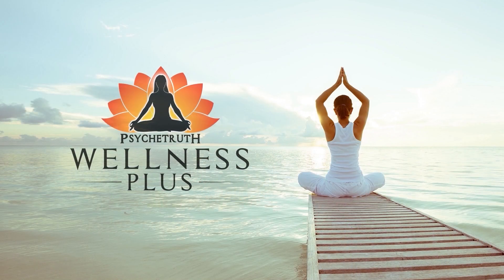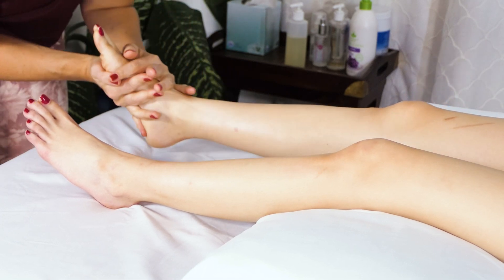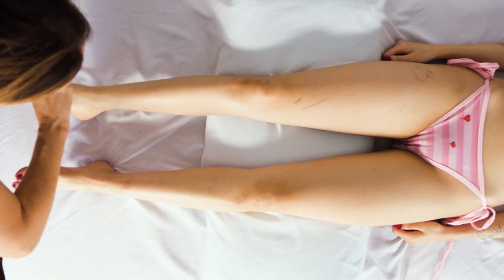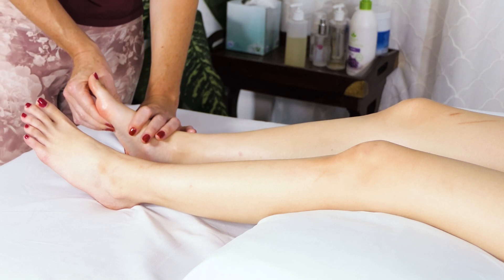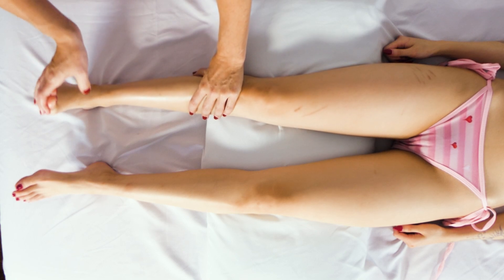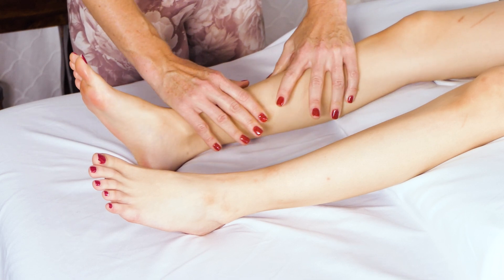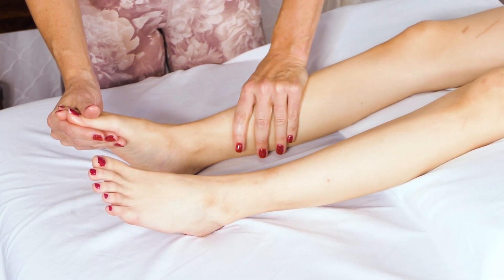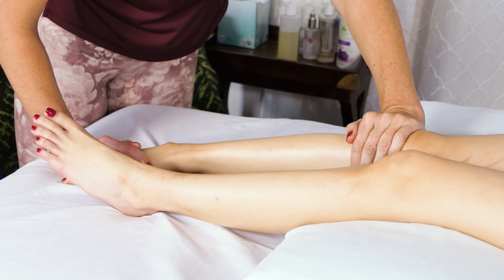BEST Massage Therapy for Feet & Shin Splints, Pain Relief for Injuries | Tutorial How to Massage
BEST Massage Therapy for Feet & Shin Splints, Pain Relief for Injuries | Tutorial How to Massage Help us create More Massage videos by joining us

Join Tessa in this Massage Therapy class on how to tackle Shin Splints & Feet Massages, This tutorial is perfect for those wanting to gain knowledge on how to properly provide pain relief through guided massages.

for awesome Bikini's, Sports Wear & Yoga Mats!